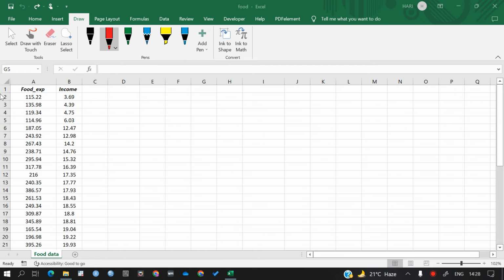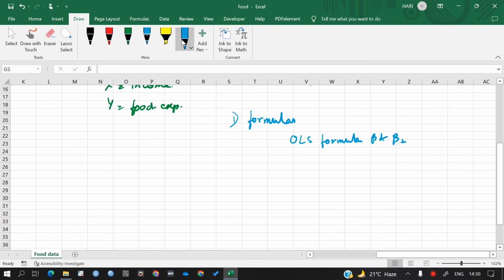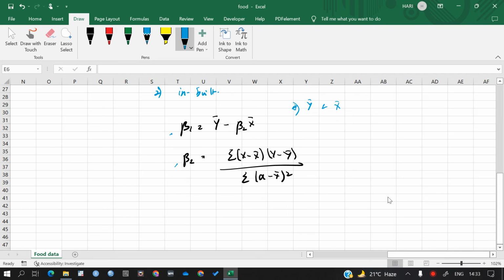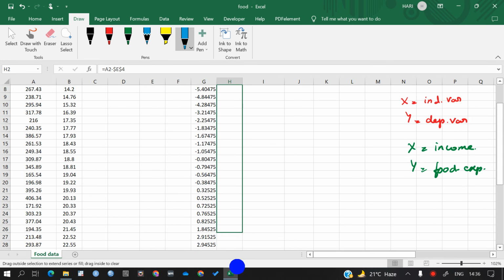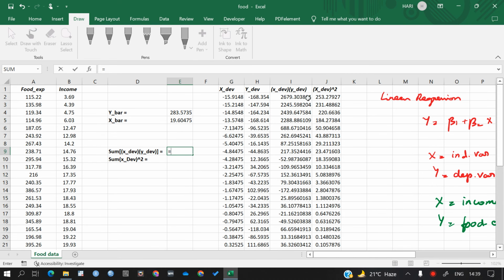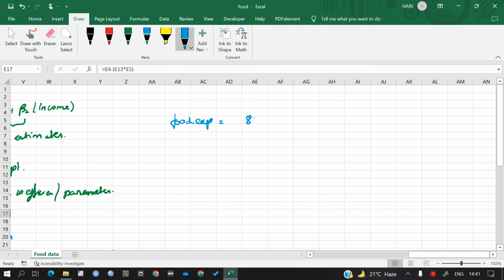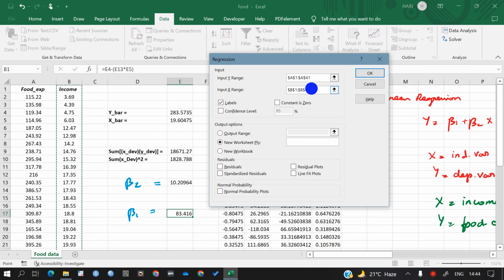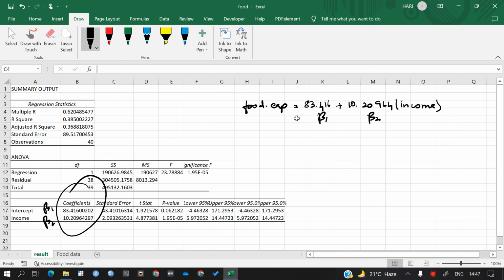Simple Linear regression | Econometrics using MS - EXCEL - 01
In this video, we are going to talk about econometrics by utilizing Microsoft Excel. We are going to investigate how to use Microsoft Excel to construct a basic linear regression model, and then we are going to investigate how to make better use of the many capabilities of Microsoft Excel to improve our analysis. This is a tool that will save you time and assist you in analyzing data in order to gain insights. Excel's straightforward linear regression model is straightforward to work with and can be finished in a matter of straightforward steps. In the subject of econometrics, simple linear regression is a fairly common technique that is used, and we are going to demonstrate to you how to utilize Microsoft Excel for simple linear regression in econometrics.